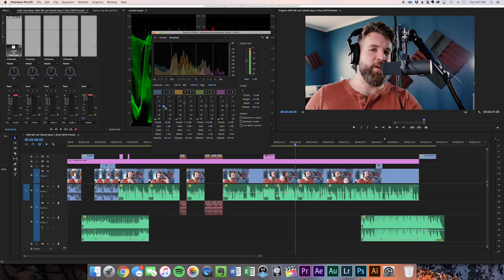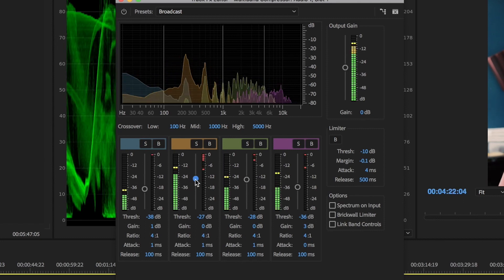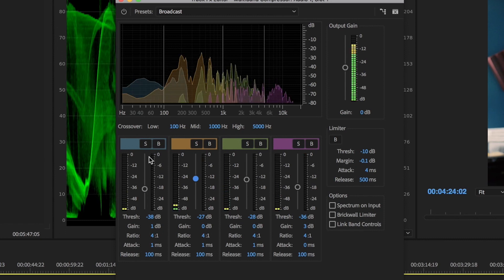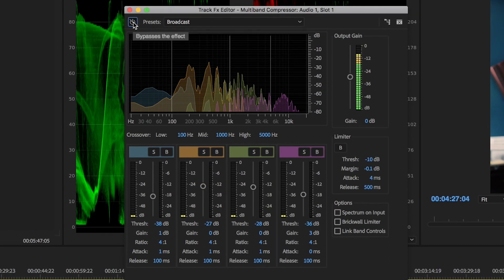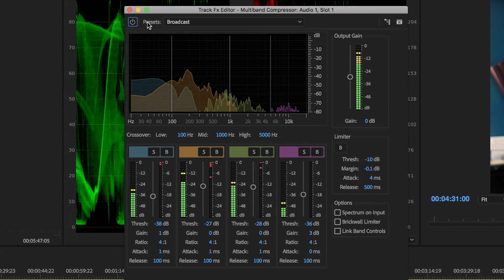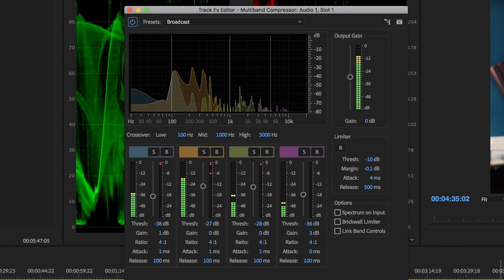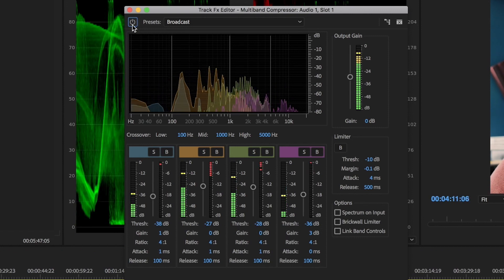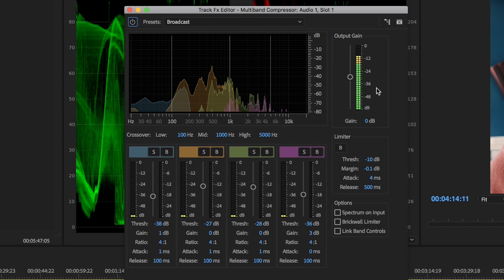What is a Multiband Compressor? // How do you use a Multiband Compressor in Premiere Pro CC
What is a multiband compressor?  How do you use one?  Why, in fact, would you use one?  Multiband compressors are a beautiful 2 for 1 in the audio processing tool world.  They combine the dynamic range decreasing power of a compressor, and combine that with the sound shaping world of the Equalizer.  The way they accomplish this is by using 3 or 4 individual compressors on different frequency bands across the whole EQ spectrum.  This is powerful because you can compress different frequencies at different amounts, shaping the tone while compressing the amplitude.